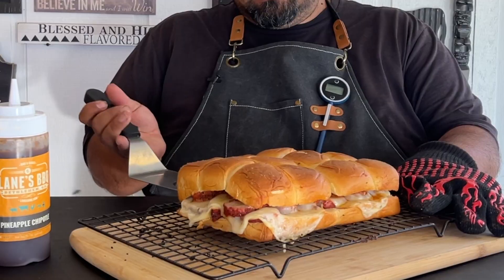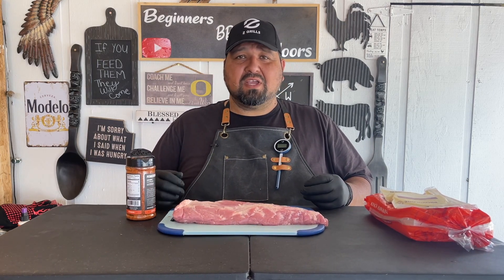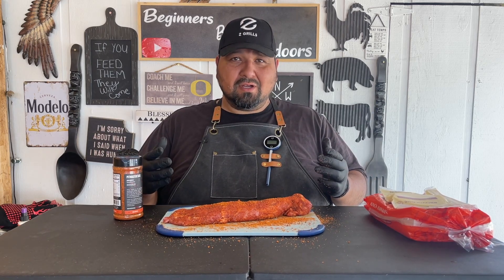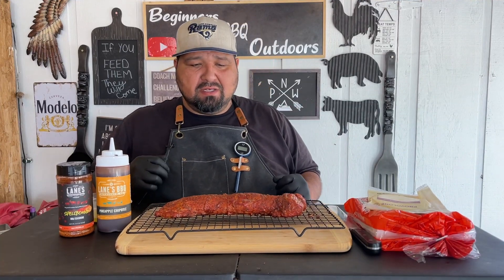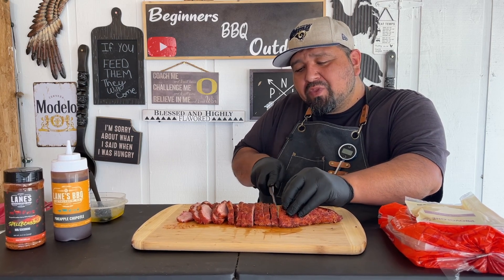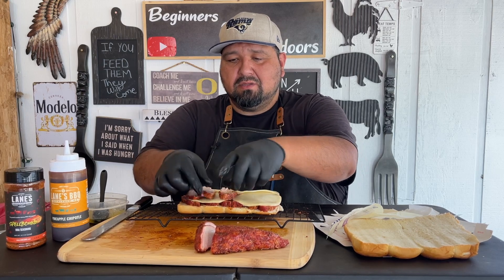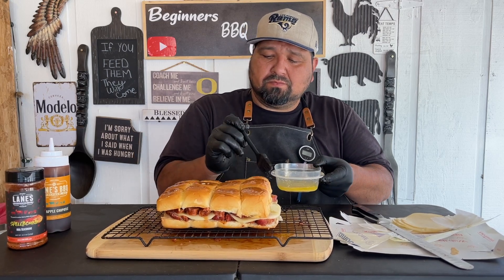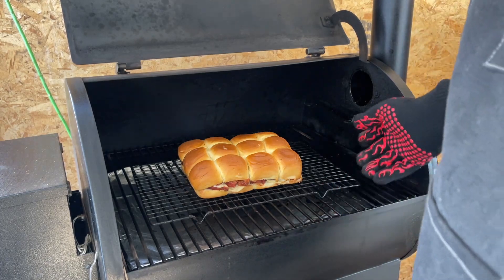Smoke Pork Tenderloin on Traeger Grills - beginners bbq outdoors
here is a delicious recipe for some sliders brought to you by beginners bbq outdoors. this is how to smoke pork tenderloin on Traeger grill. you can also use a pork loin recipe for a smoked pork loin sliders. if you like bbq pork or are looking for a bbq pork recipe for summer, than this recipe is for you. love using a wood pellet grill and how to use a traeger grill. this recipe can also be made with pork loin on a traeger wood pellet grill. I will show you how to smoke it with also showing you the smoke pork tenderloin temp. make sure to add this smoked pork tenderloin recipe to your cook book. love grilling especially in summer. hope you enjoy this pellet grill pork loin recipe.

🙏If you like what i do, please consider donating.

🚨 About us 🚨